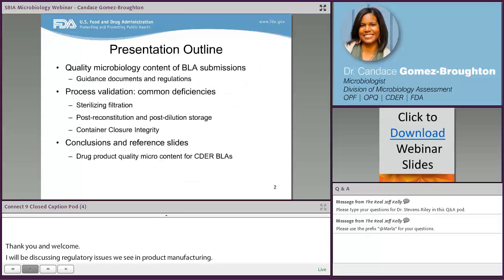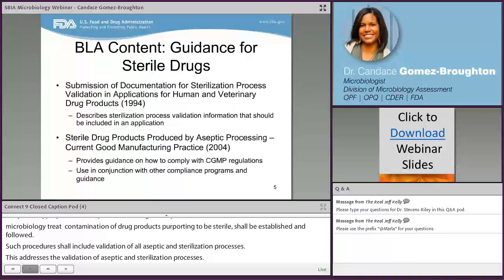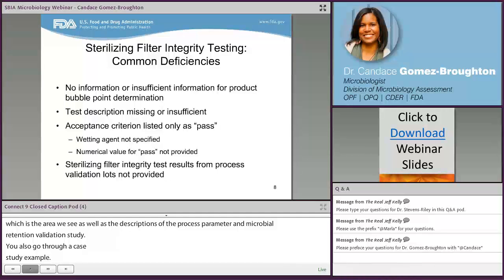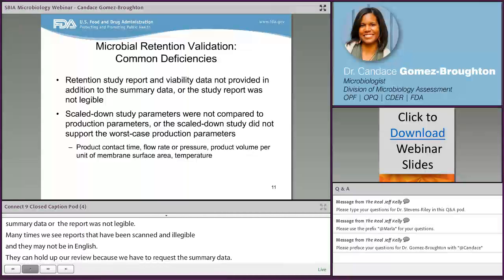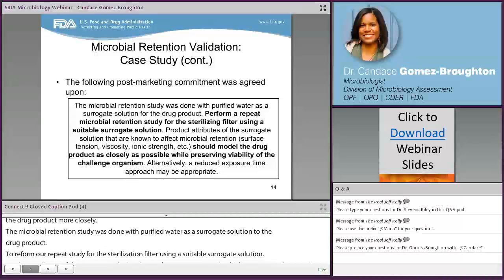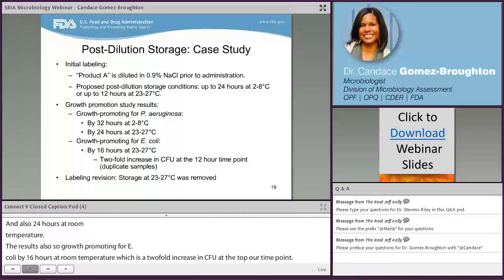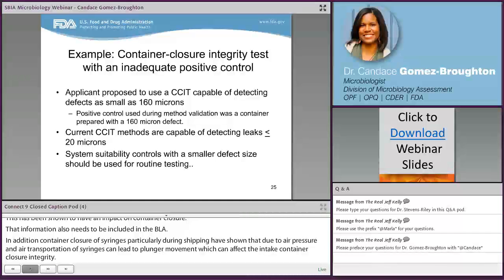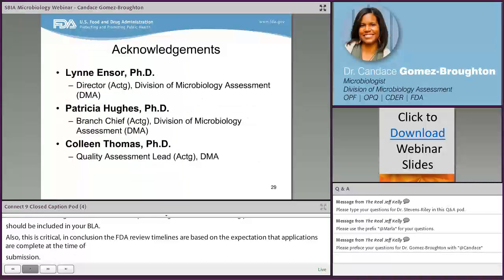Aseptic Processing of Biological Products: Regulatory Issues (5of6) Microbiology – Mar. 15, 2017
Candace Gomez-Broughton from CDER’s Office of Pharmaceutical Quality discusses quality microbiology content of CDER biologics license applications submissions and guidance documents and regulations. She also covers process validation common deficiencies such as sterilizing filtration, post-reconstitution and post-dilution storage, container closure integrity, and drug product quality micro content for BLAs.